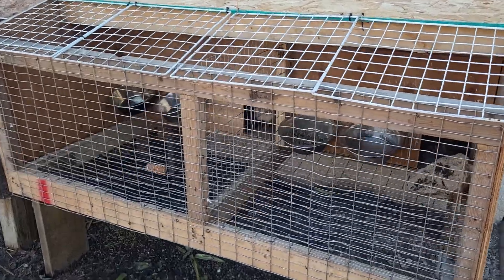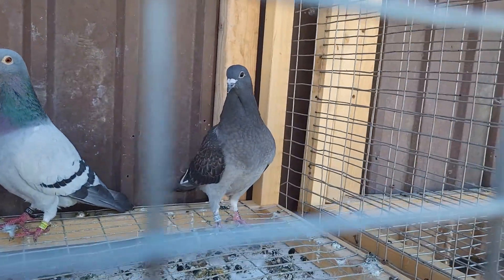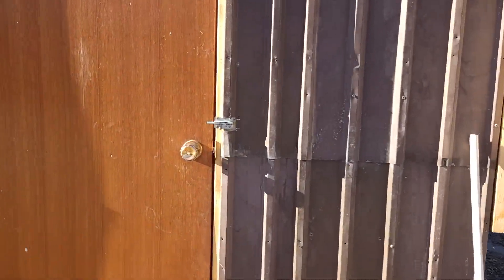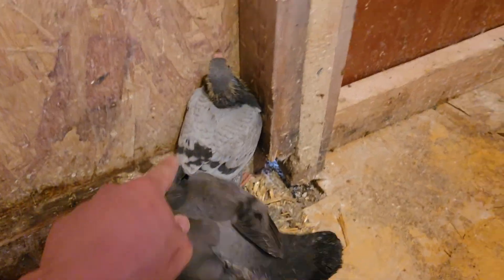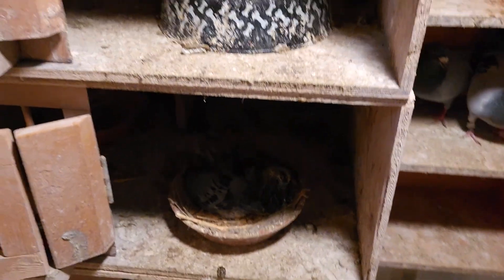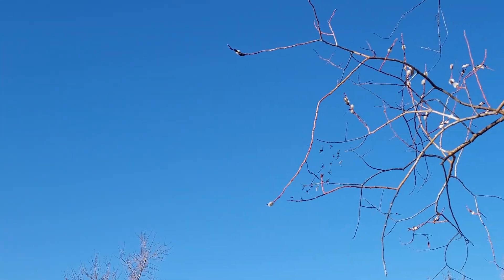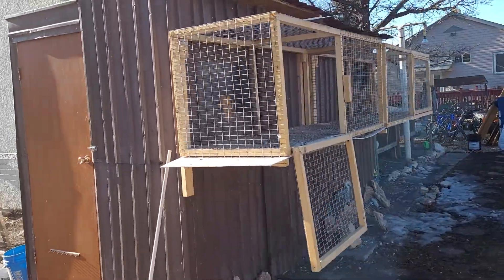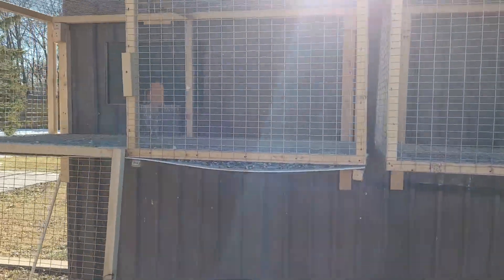Racing Pigeons first time flying